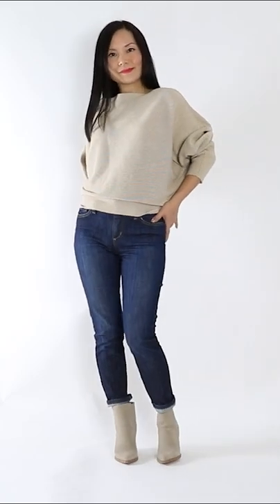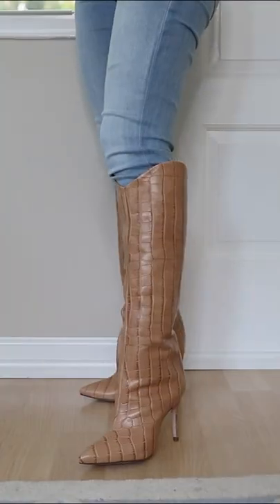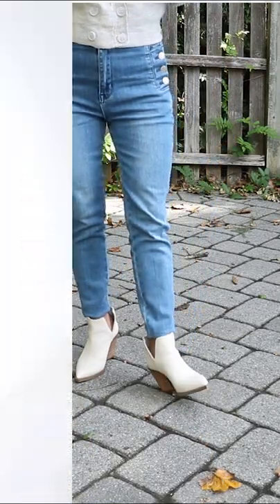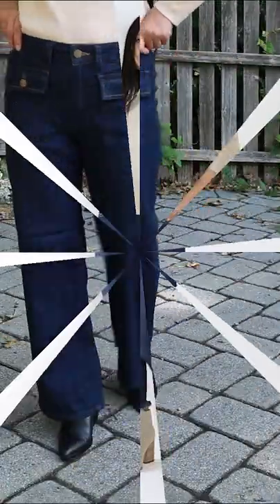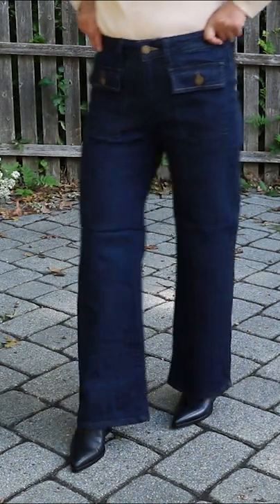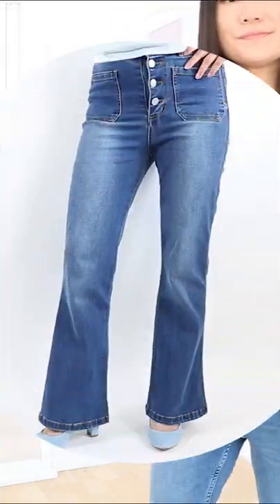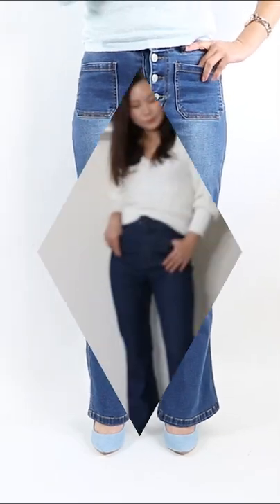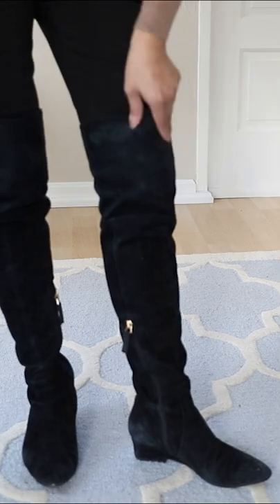The Best Shoes for 6 Types of Jeans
How to wear the best shoes for your jeans!